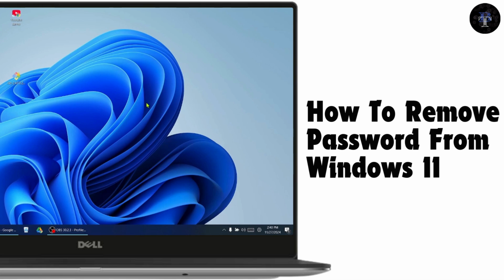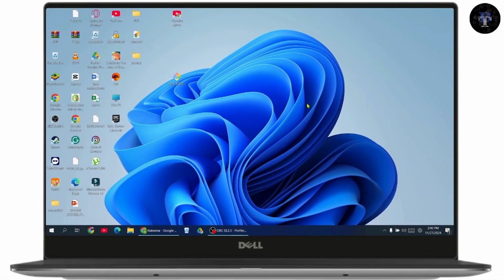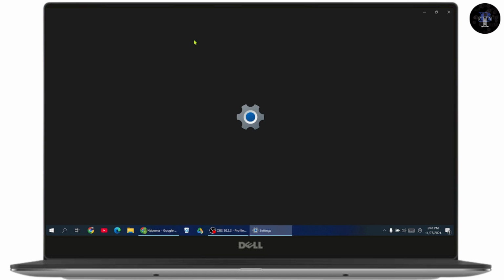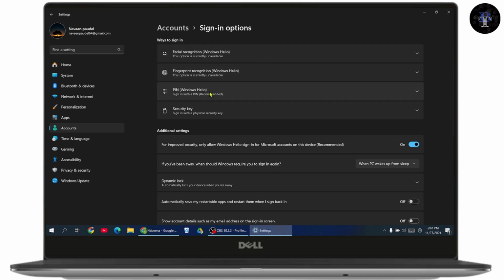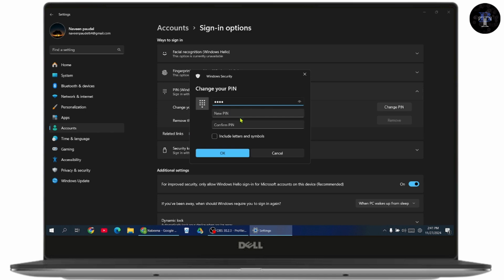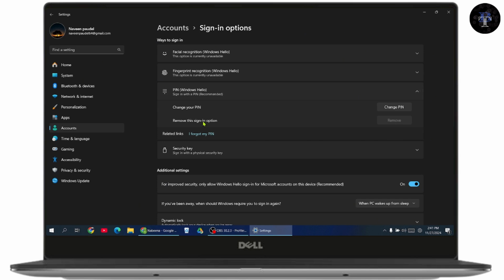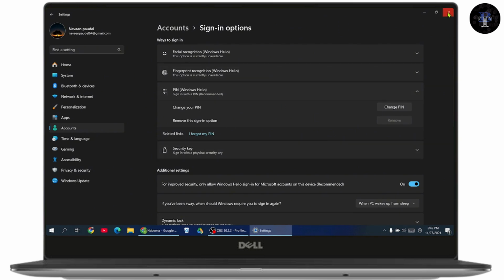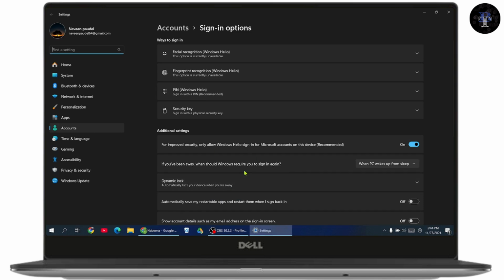How To Remove A Password In Windows 11! The Quick And Easy Guide!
In this tutorial, we'll show you how to easily remove the password from your Windows 11 device. Whether you're looking to disable the PIN or use an alternative method, we’ve got you covered with simple steps for each option.

0:00 - Introduction: Why You Might Want to Remove Your Password
0:12 - Accessing Settings and Navigating to Accounts
0:24 - Removing the PIN: Steps to Leave the New PIN Blank
0:36 - Alternative Method: Using Control + Alt + Delete to Access Task Manager
0:48 - Changing Password Using Task Manager
1:00 - Conclusion: Final Steps to Remove the Password